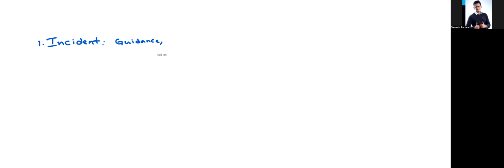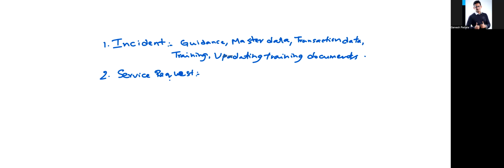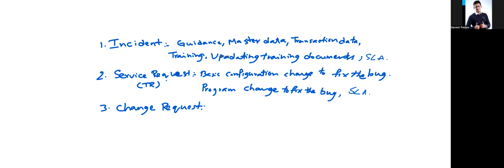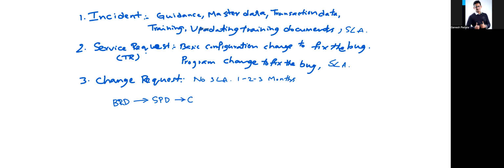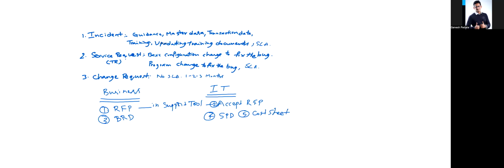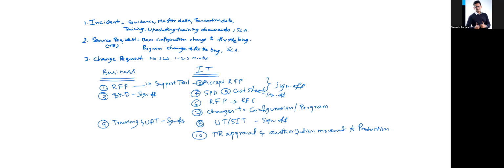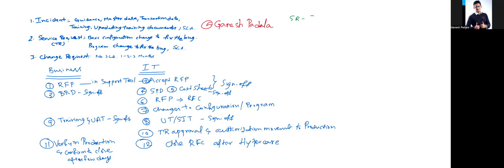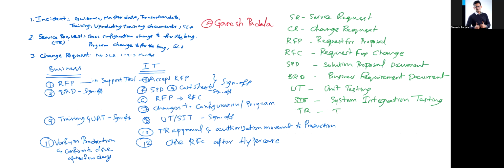Different Ticket Types in Support Project with detailed explanation of each process by Ganesh Padala